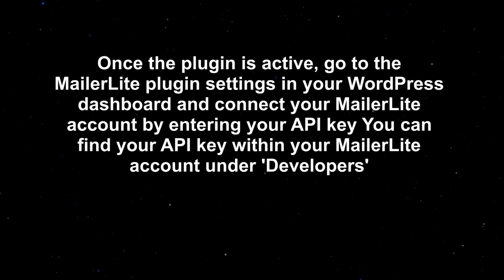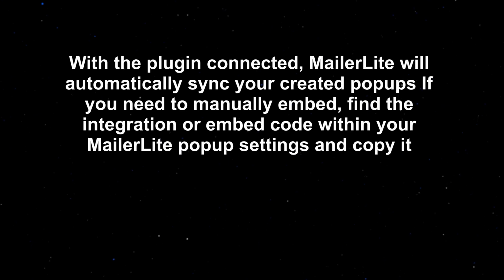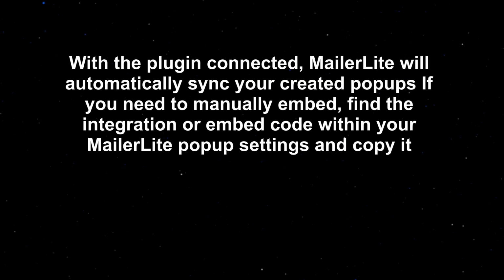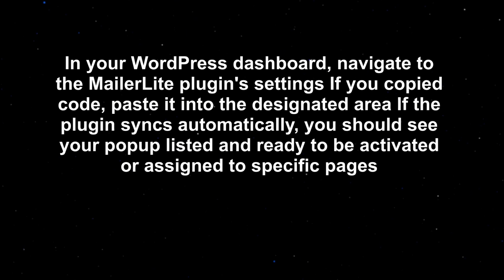How to Make a Popup for Wp Website on Mailerlite - KevinHowTo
How to Make a Popup for Wp Website on Mailerlite explains how to create and embed a Mailerlite-powered popup form on your WordPress website, allowing you to capture visitor email addresses, promote offers, or announce important updates in a visually engaging and effective way.

00:00 Intro
00:10 Logging in and Creating a Popup
00:28 Choosing a Template
00:44 Customizing Your Popup
01:08 Setting Display Rules
01:26 Connecting to a Subscriber List
01:37 Installing the MailerLite Plugin
01:52 Connecting Your MailerLite Account
02:10 Embedding or Syncing Your Popup
02:28 Activating Your Popup on WordPress
02:41 Live Popup demonstration